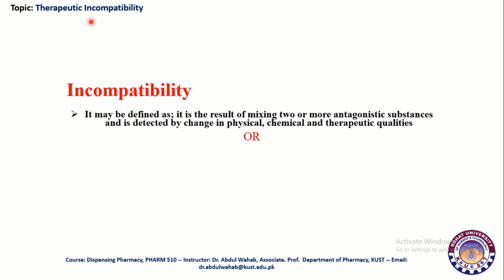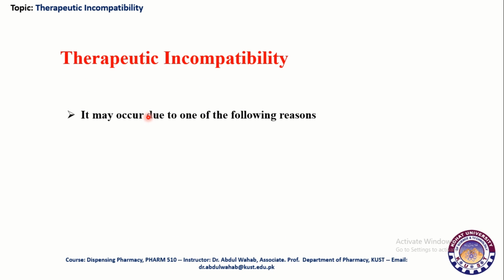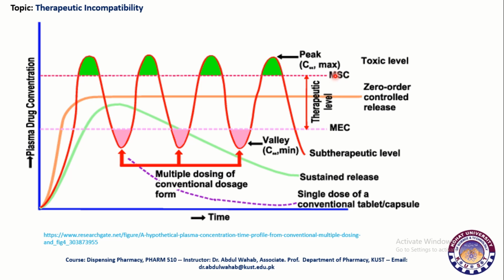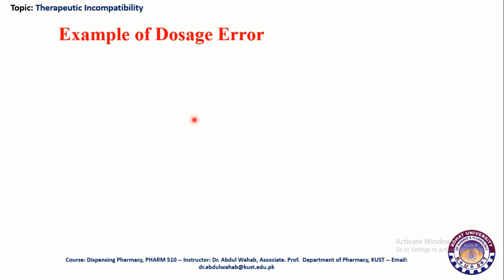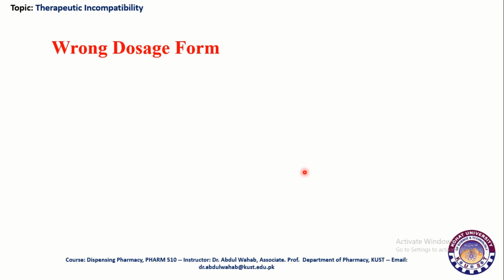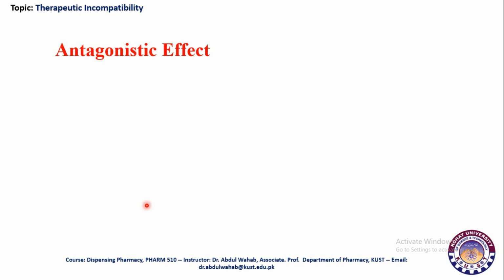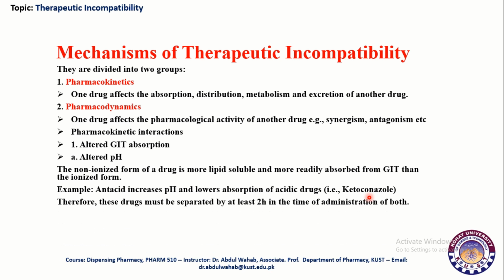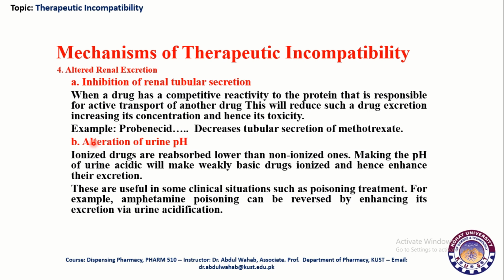Therapeutic Incompatibility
Dr. Abdul # Wahab